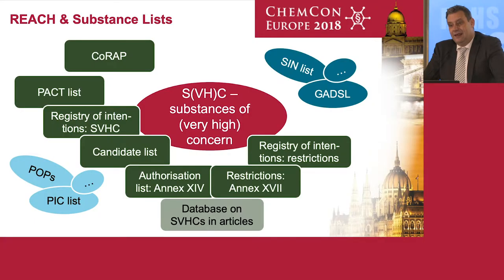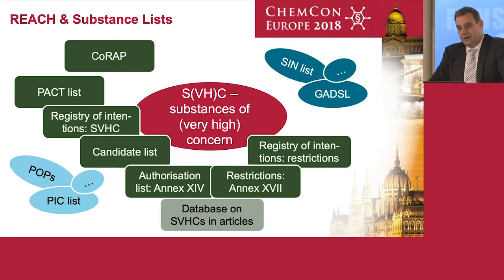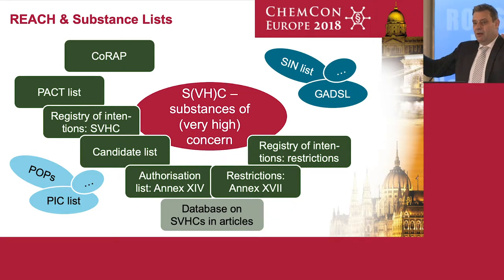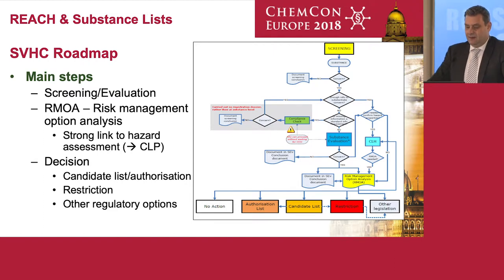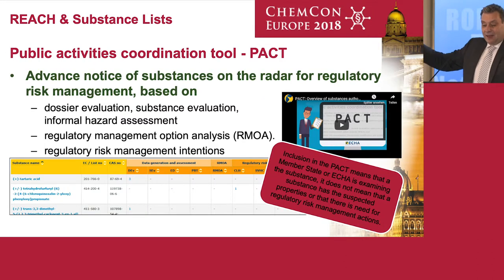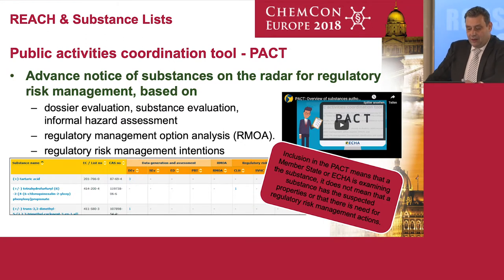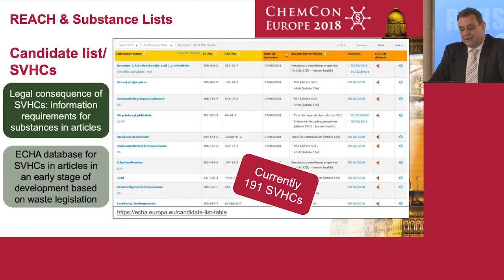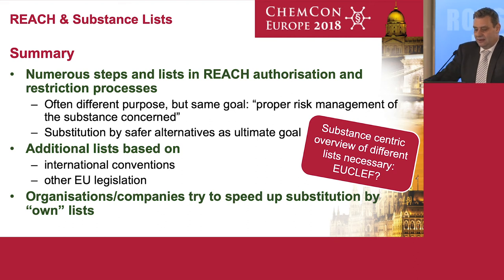Regulatory obligations and lists in relation to authorisation and restriction in Europe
Christian Gründling from the Austrian FCIO provides an overview of various lists and obligations in relation to  authorisation and restriction in Europe. On top of that he discusses the various drivers for these lists.